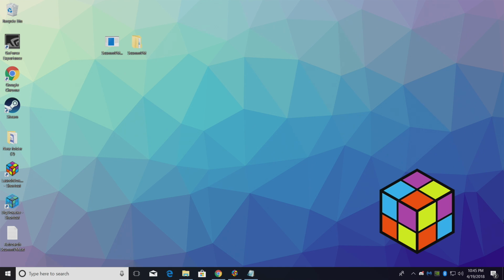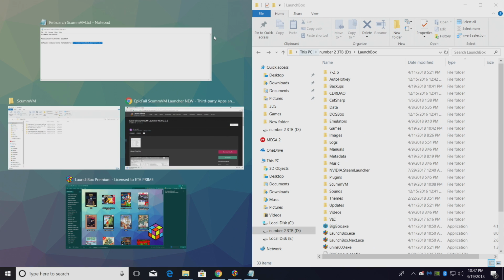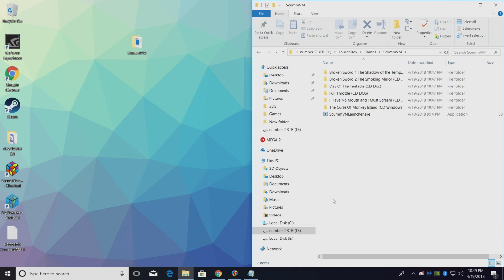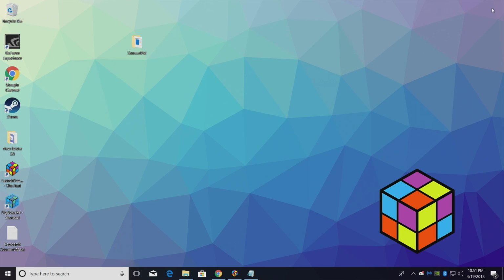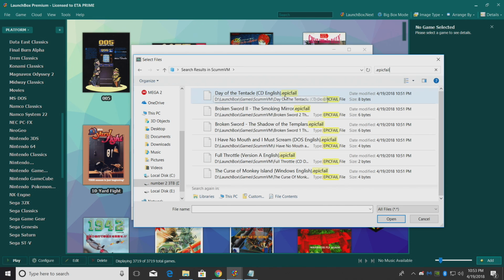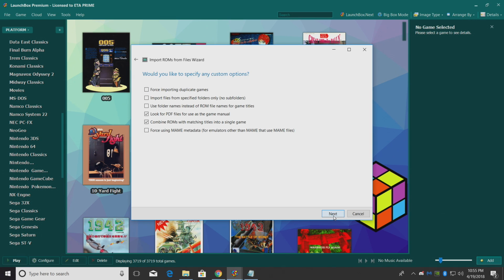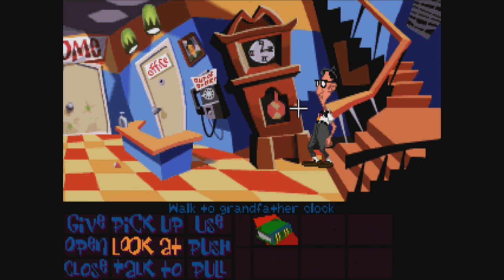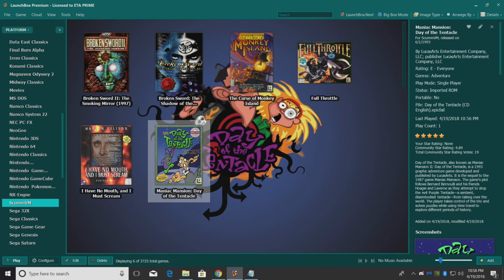Emulating ScummVM Using RetroArch - LaunchBox Tutorial